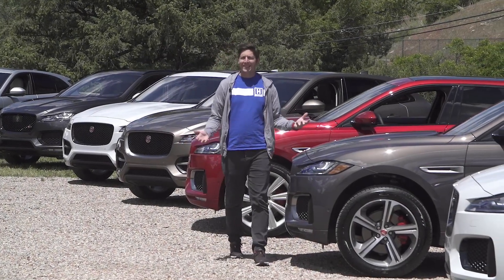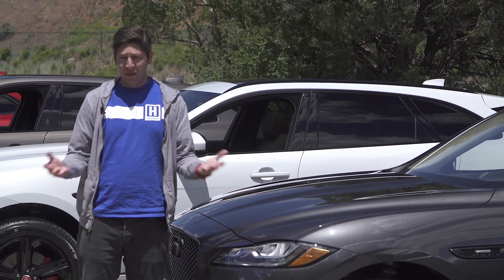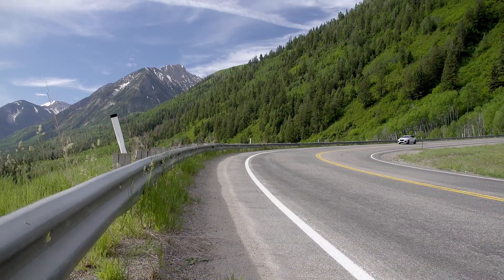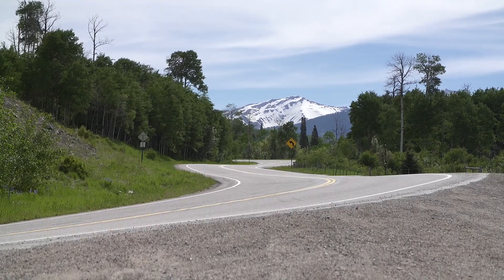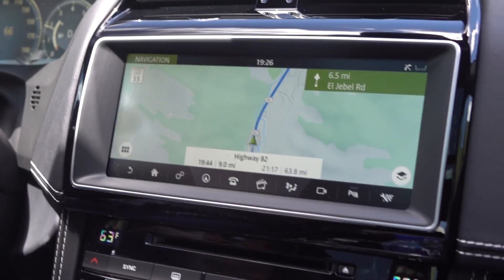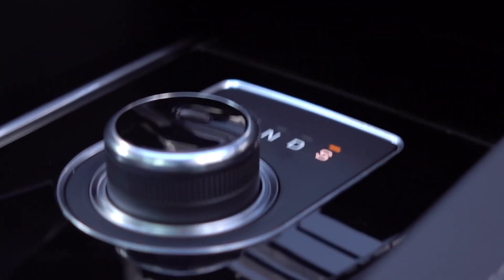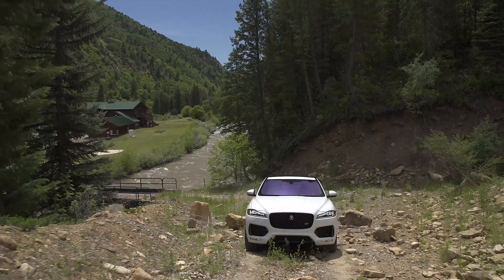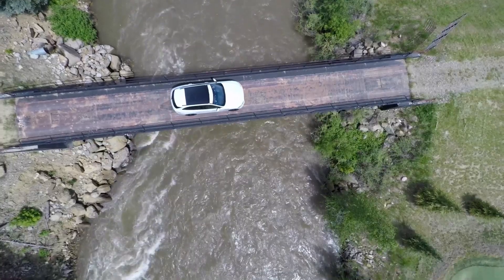First Drive: 2017 Jaguar F Pace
Jaguar wants to sell more vehicles. The 2017 F-Pace is the one that will surely lead the way for the brand. Alongside the new XE, the F-Pace is set to bring more folks into Jaguar dealerships. In fact, there's already a waiting list to get the sporty luxury crossover in its home country of England.

We settled in behind the wheel for a first impression of the F-Pace and sampled it along the curvy mountainous roads of Aspen, Colorado. It's a dual-natured machine that is certainly most at home on the road, but just might surprise you when the tarmac gives way to dirt.

If you were thinking if getting the Range Rover Sport, perhaps you should pause and seriously consider the (better looking) Jaguar F-Pace...